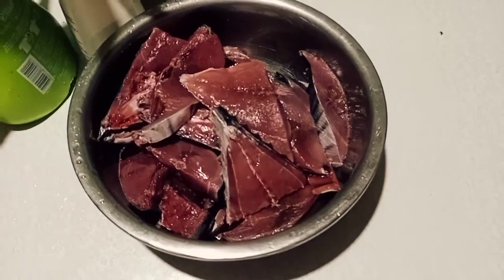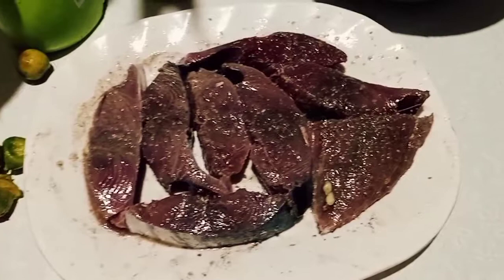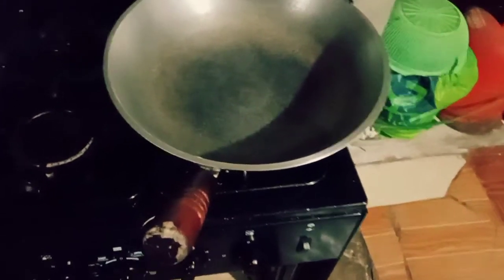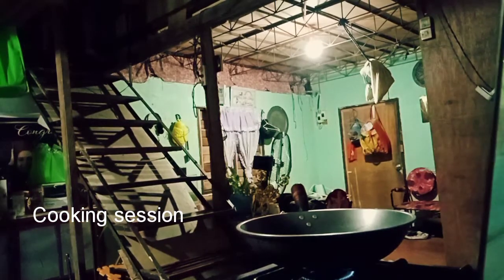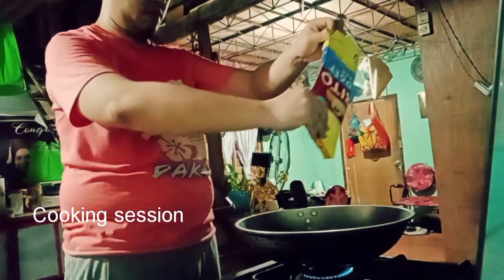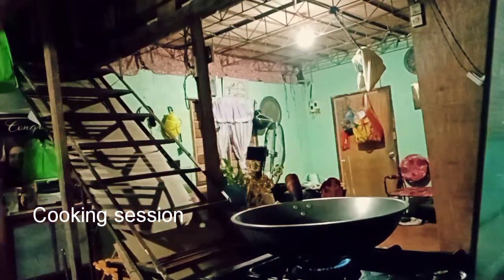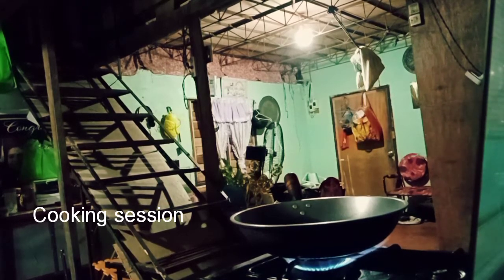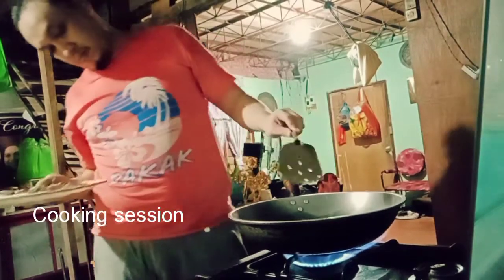COOKING VLOG Episode 02 | Daddys Sauteed Tuna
This is my second Cooking Vlog, basically everyone loves fish and this is one of the most basic ways of cooking fresh fish like Tuna, only thing in this video it is a traditional with a twist of my own way.